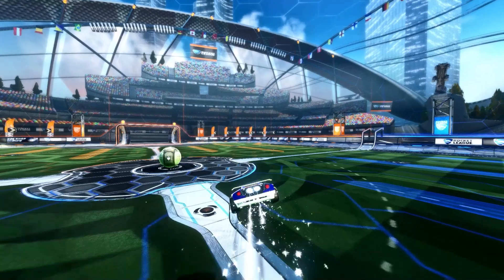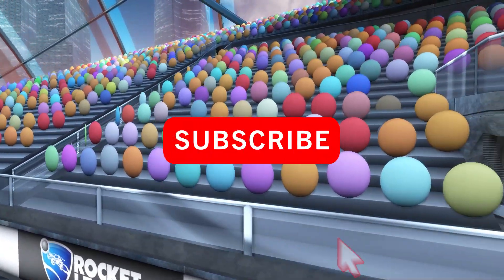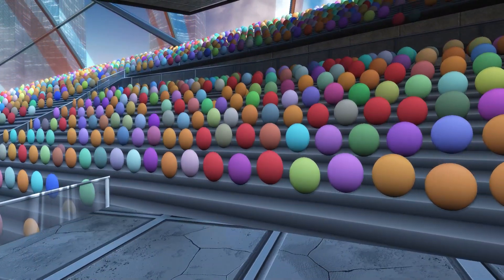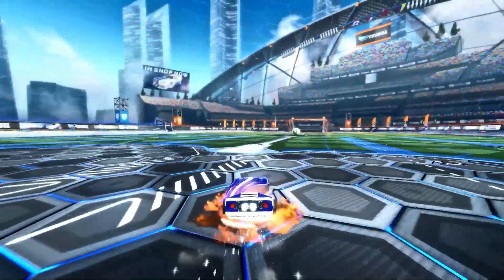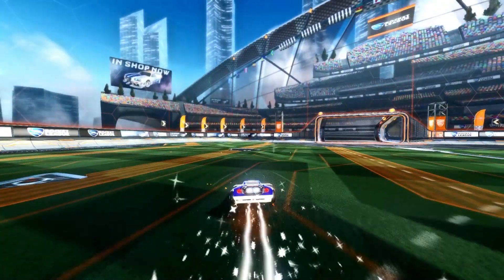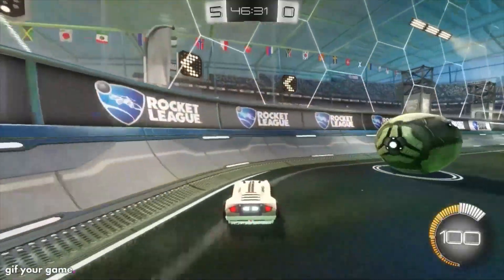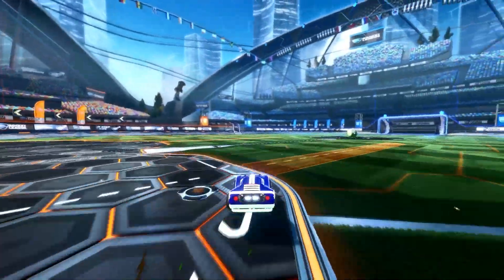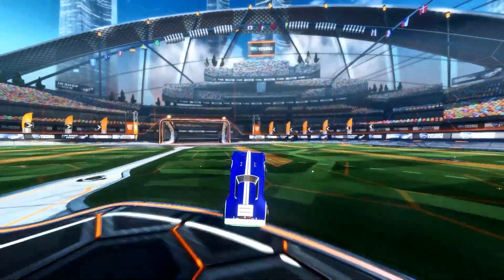How to Zap Dash + Training pack - Rocket League Tutorial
In this video I'm going to show you how to zap dash. its been around for awhile but got a lot more popular recently. its very easy to do but if your are newer to the game it might take longer to master. if you have any questions ask me in the comments below.

Time Stamps:

0:00 Training pack

0:15 Do you need good mechanics?

0:22 Step 1 - Landing

0:29 Step 2 - Adding Jump

0:57 Step 3 - WaveDash

1:25 Outro